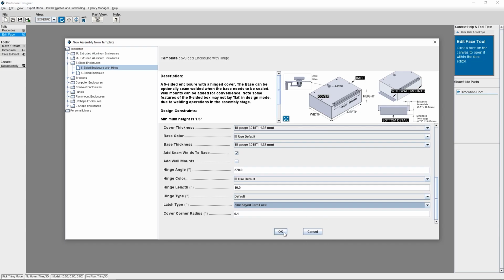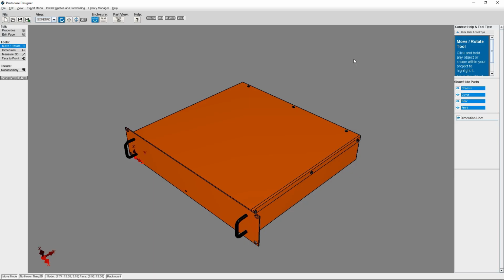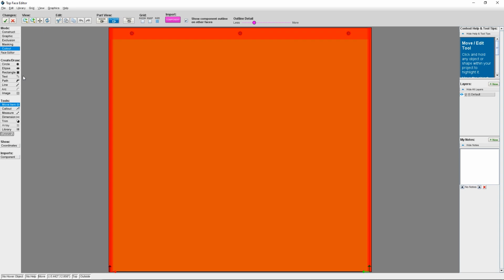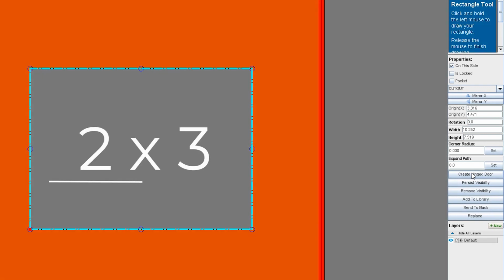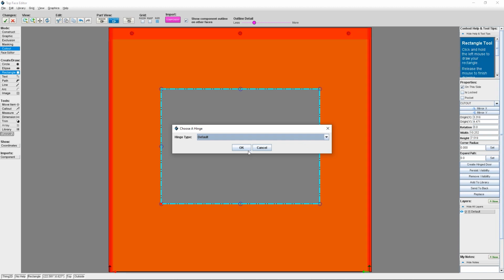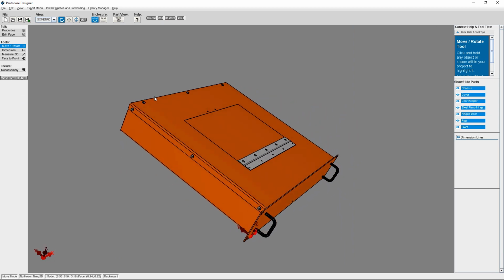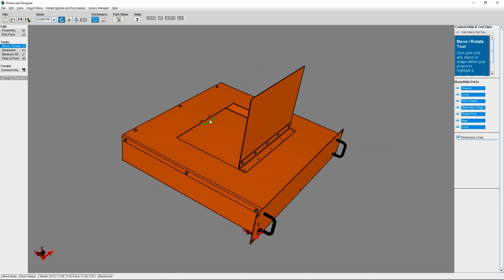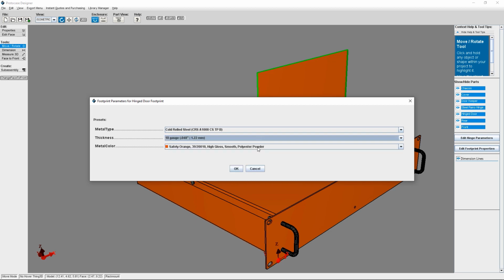Proto Tech Tip - Hinged Doors in Protocase Designer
This week, Coady is back with another new feature in Protocase Designer - how to create a hinged door.

You can create a hinged door on a custom enclosure or a panel, which will allow you easy access to the components and electronics you've installed inside. Coady goes through the few quick steps to creating a hinged door in your required dimensions.

Make sure to download the latest release of Protocase Designer to access this new feature

Prefer another CAD software? Start with a template in your required material and dimensions